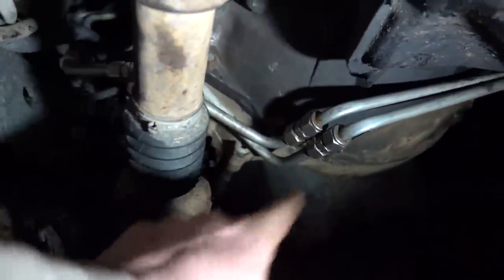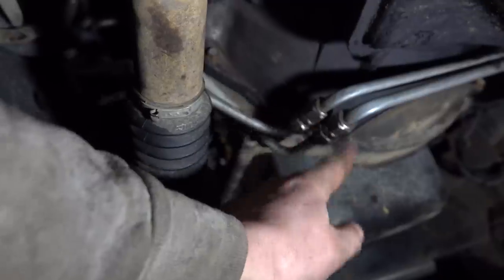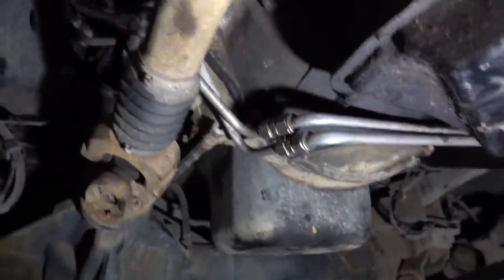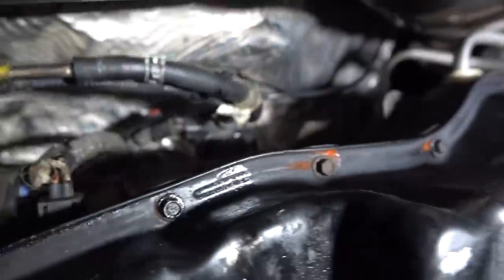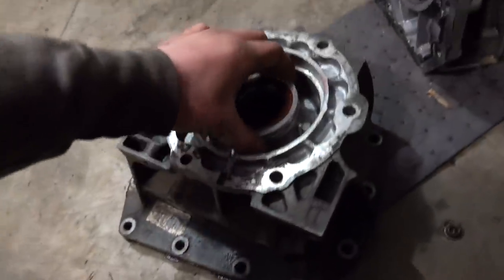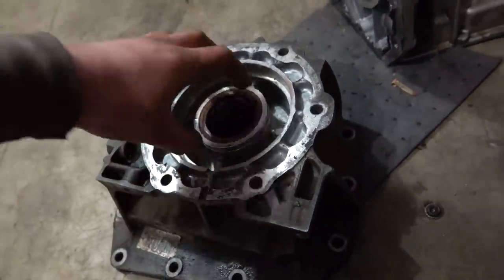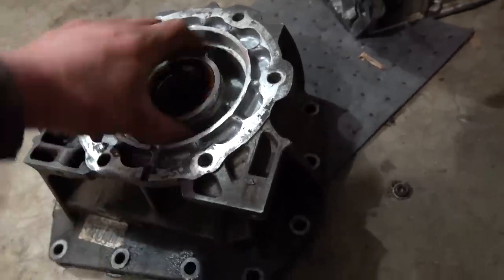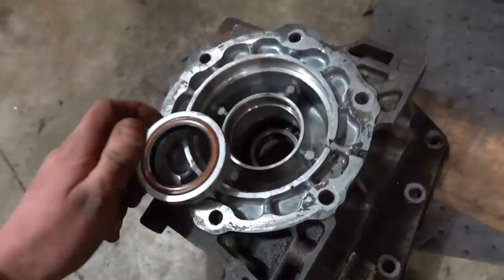Cummins 68RFE Transmission Install HALTED... VITAL PIECE OF THE PUZZLE FORGOTTEN!!!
Race Truck Parts In My Build:
Collapsible Steering Column
3/4-20 to 3/4 smooth u joint
3 to 5 Bolt Steering Wheel Adapter
24v ARP 625 Studs
12v Fuse Panel

TOOLS & LIGHTS:
12v Jump Pack
24v ARP 625 Studs
3/8 Right Angle Impact Driver